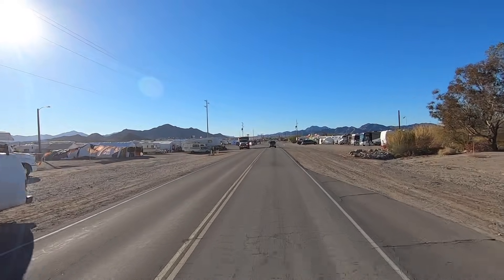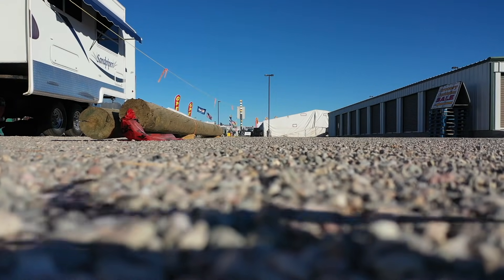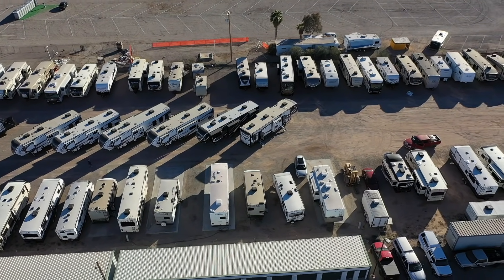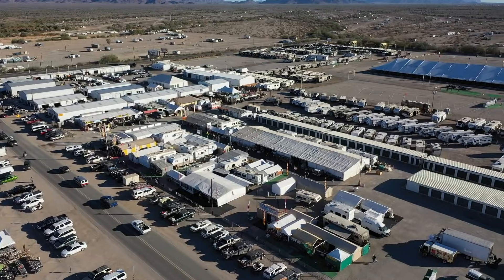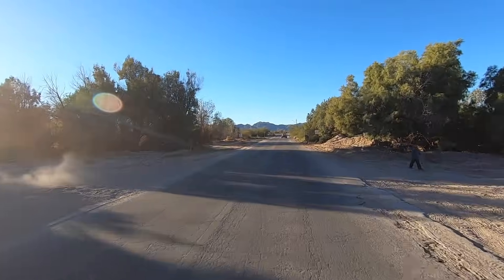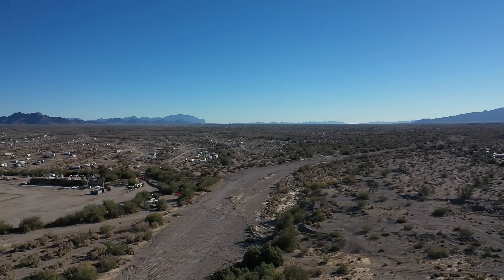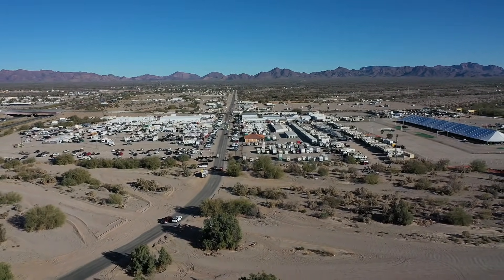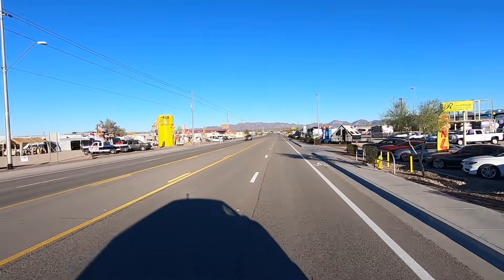It's SHOWTIME IN Quartzsite...BIG TENT SET UP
It's SHOWTIME IN Quartzsite...BIG TENT SET UP  Ride along as i fly my drone showing perfect aerial views of Tyson Wells and The BIG TENT being set up... The Rock and Gem Show 2019 is in full swing...Come On Down !!Full Time RV Living In a Class A Motorhome. Come along on my travels exploring the RV Lifestyle and Living a RV Life.